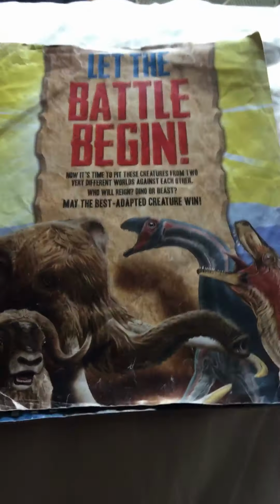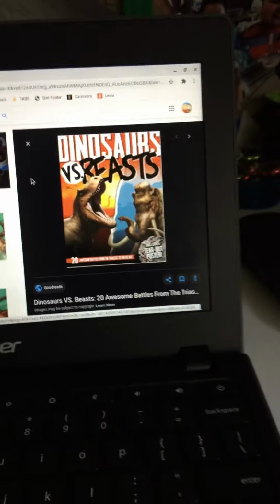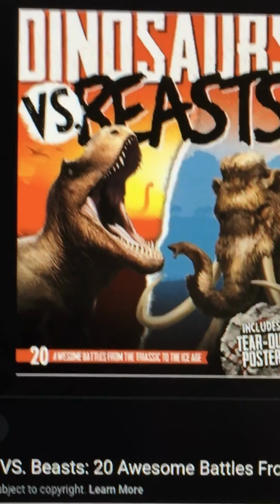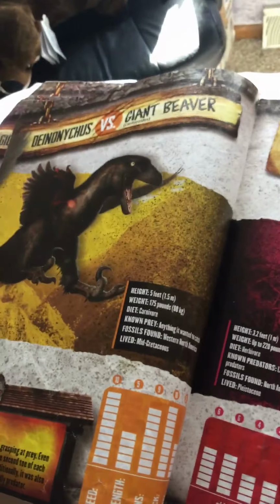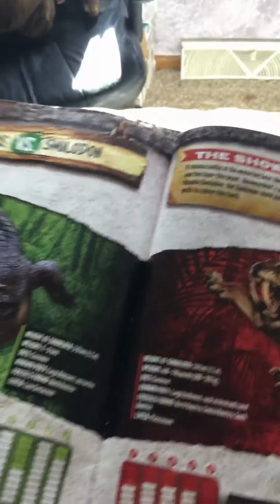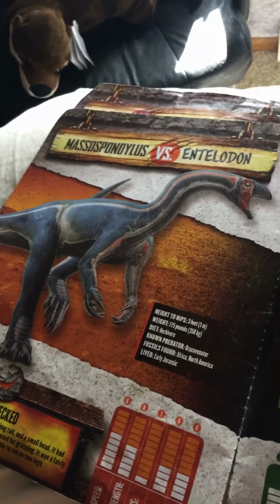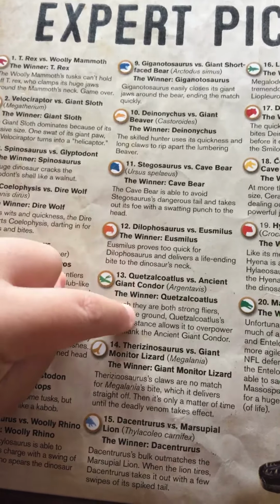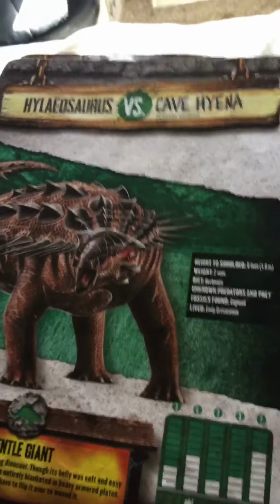Dinosaurs VS Beasts (Read Description)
Warning- Language is used in this video. Also, Lee Martin, make a sequel to this book.